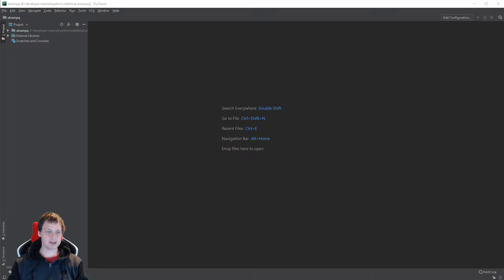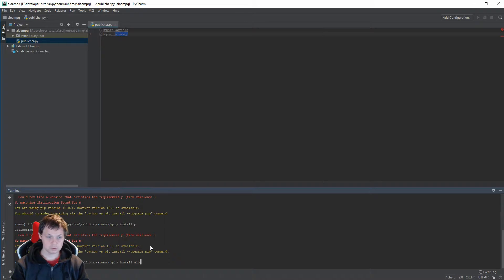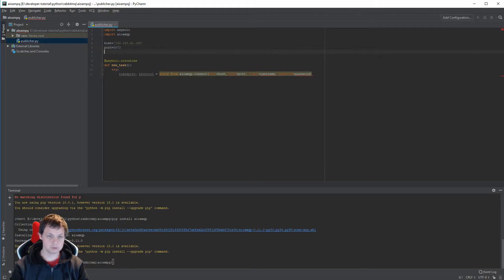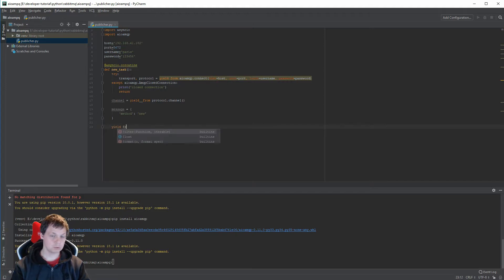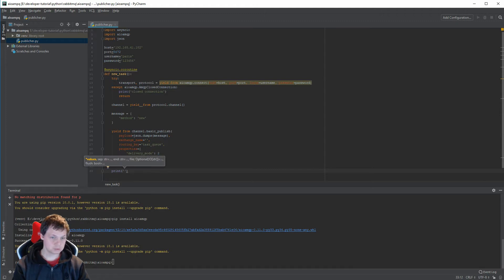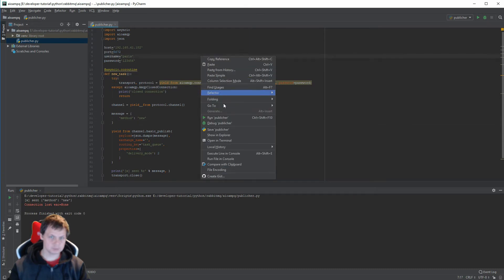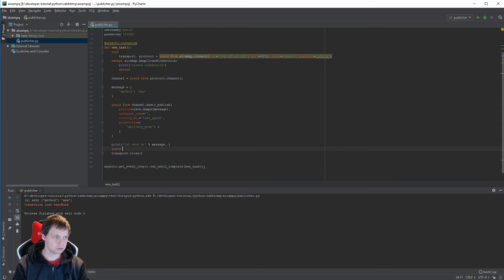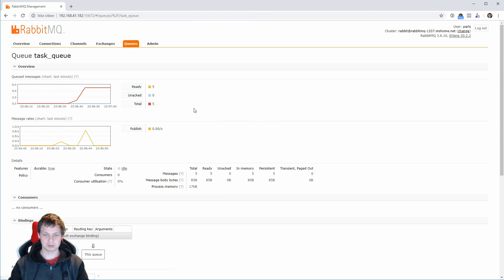RabbitMQ - Simple async publisher in Python3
If you need to build your own publisher in Python3 there running async then you can use this video to simple create your own publisher very fast.

the only thing there are requried to use this video is you have access to RabbitMQ server.